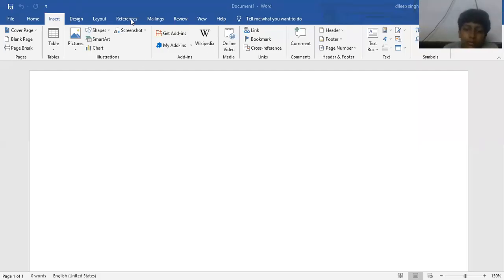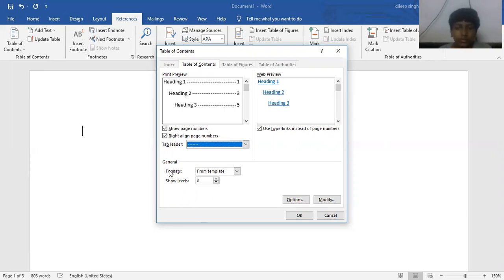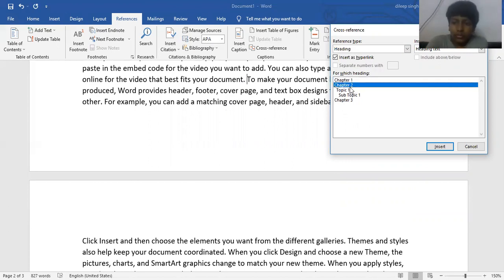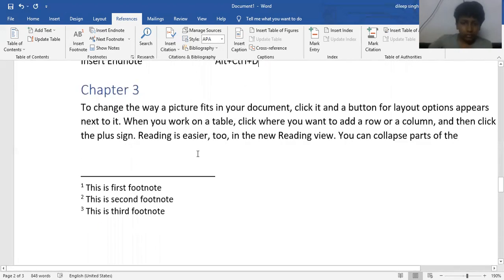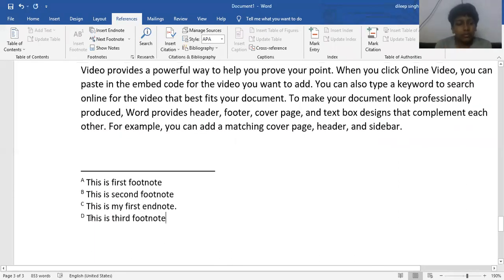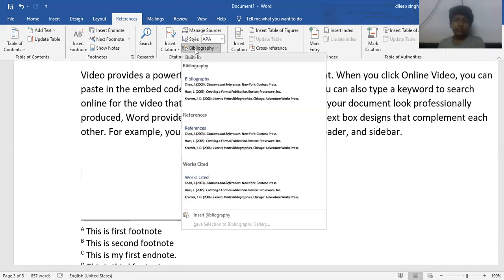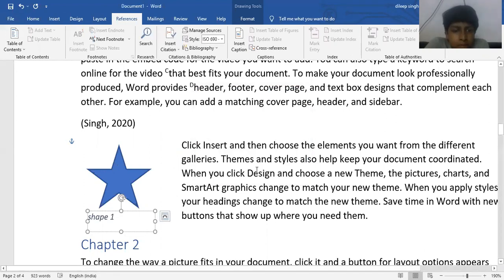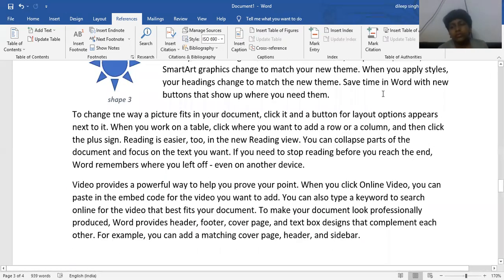Svsdti Ms Word Class 14th July 2021